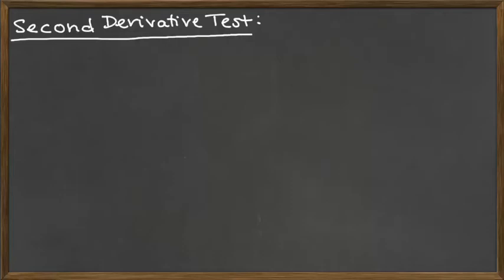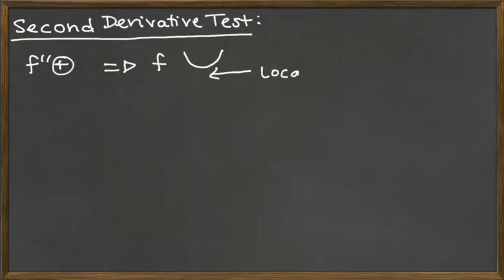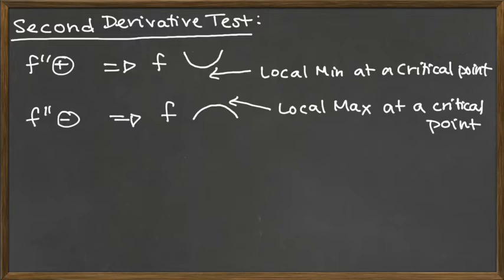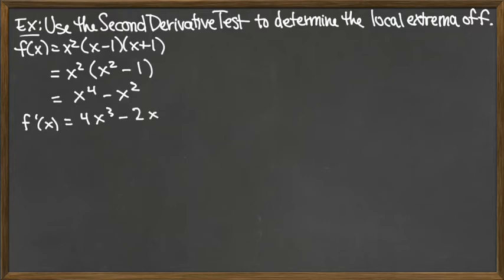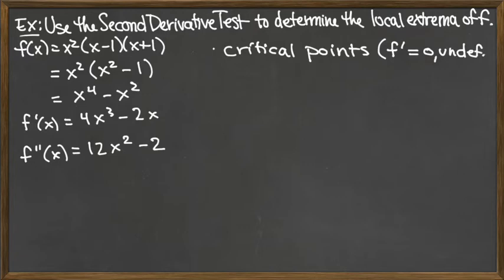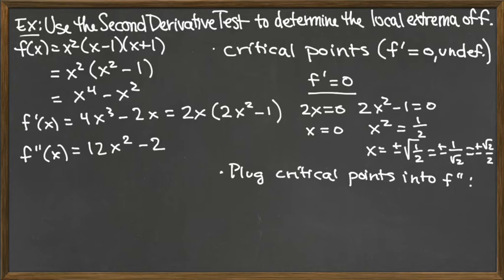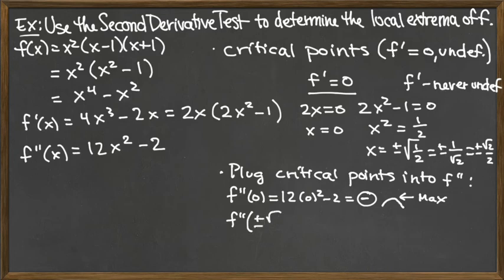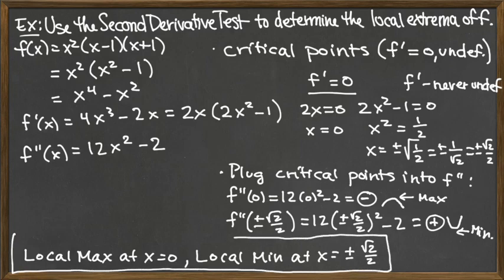Video 2/6 - Second Derivative and Curve Sketching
Second Derivative and Curve Sketching - Second Derivative Test and Example